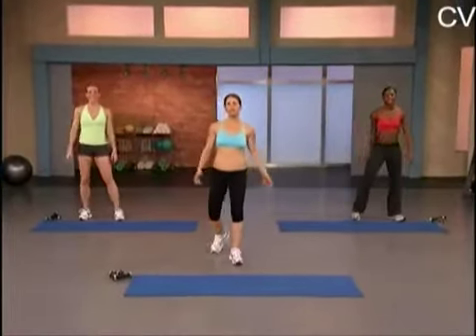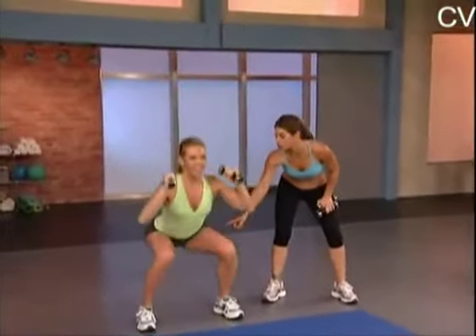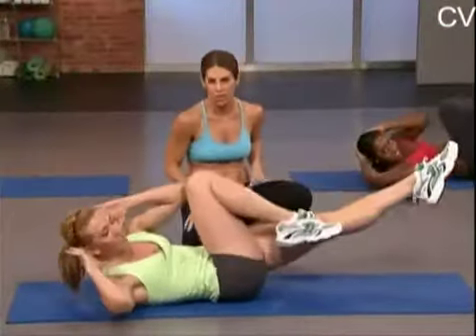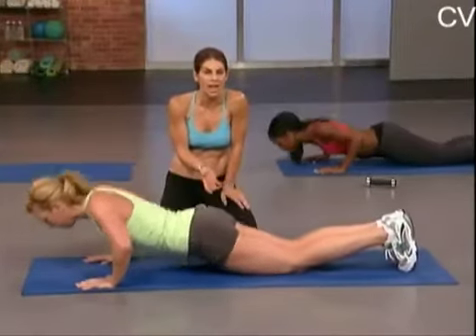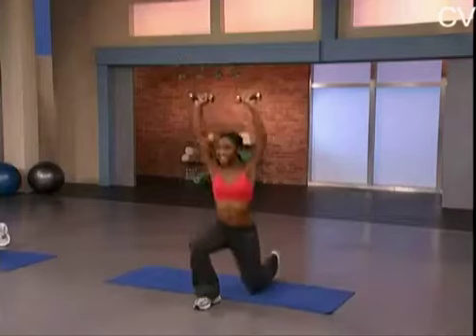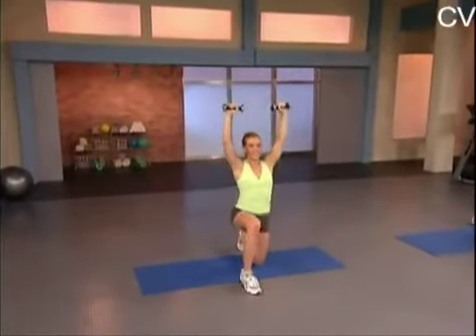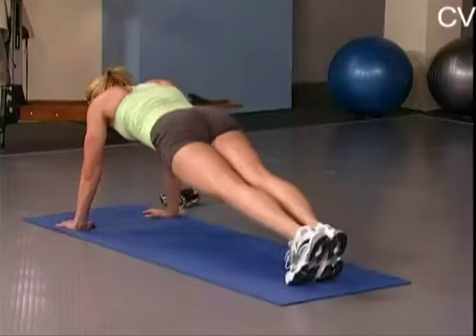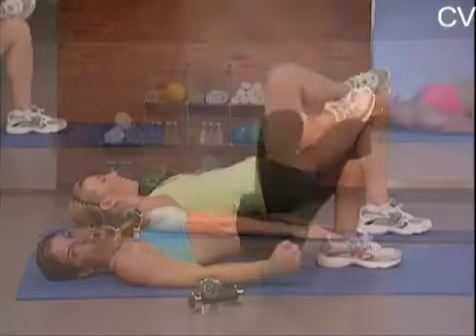COLLAGE TV - Jillian Michaels' No More Trouble Zones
(SKU: 5641)

It's an exceptionally well-sequenced set of varied body-sculpting exercises. Jillian encourages fastest results by carefully alternating different multi-muscle exercises (e.g., one set of muscles rests which allows another set to exert maximum intensity). These exercises really do focus on common trouble spots: the back of the arms, thighs, and abdominals (get rid of those saddlebags and muffin tops). These almost cardio-speed moves are very well transitioned with no wasted, between-move downtime. Jillian's cuing is very hands-on; she is both demanding and supportive (a little friendlier than the TV show). Requires 3 to 10 lb. dumbbells.